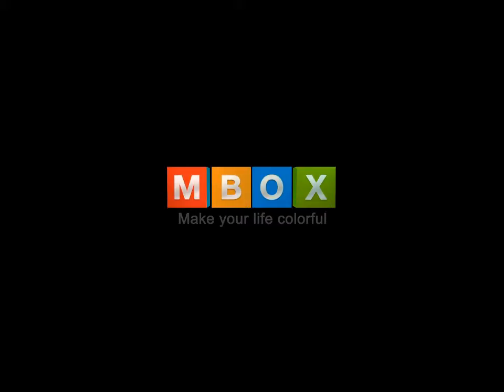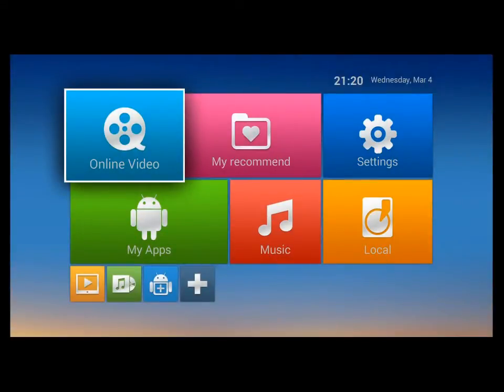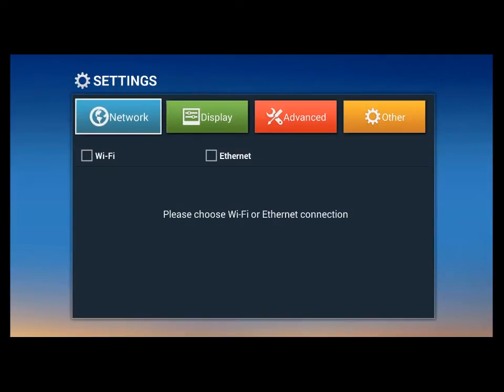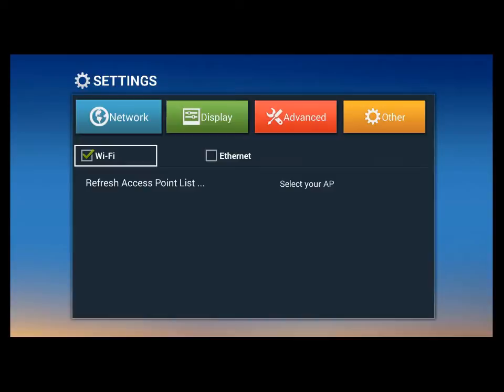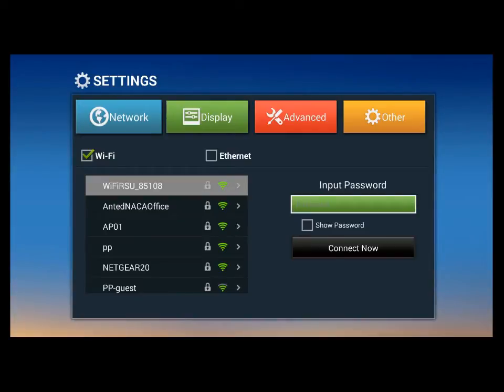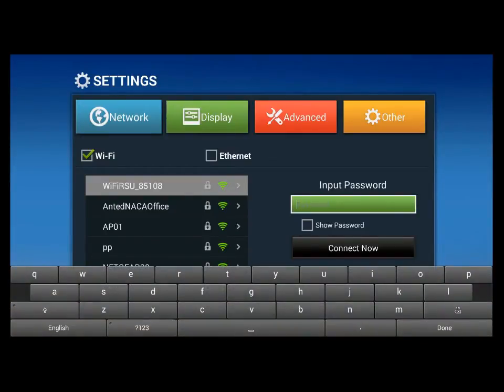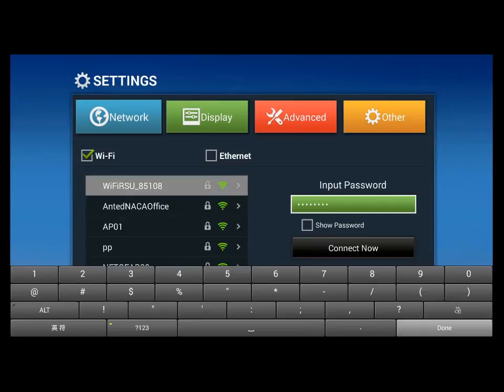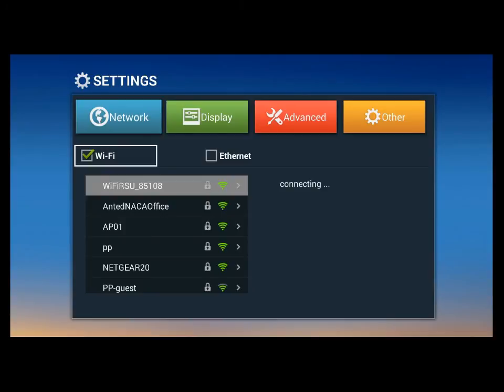Android 4.4 kitkat MXQ ATV585 WiFi Setup, Start up